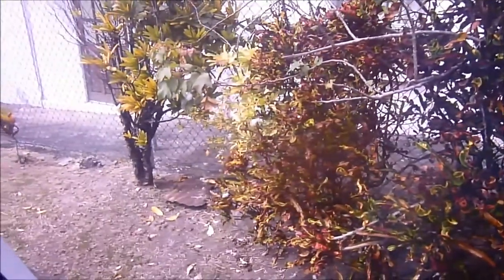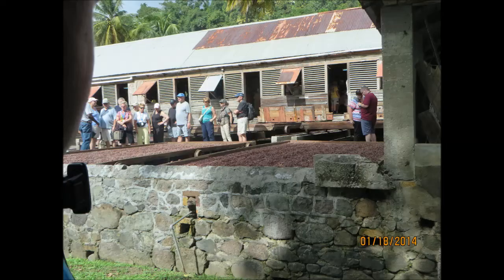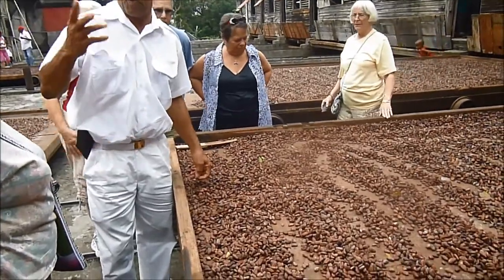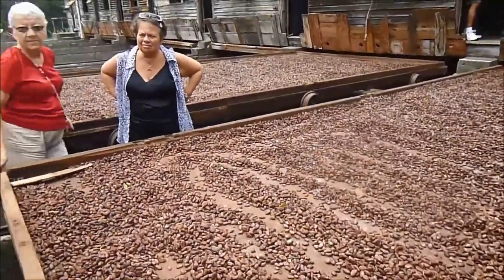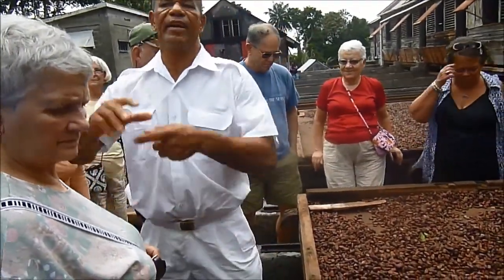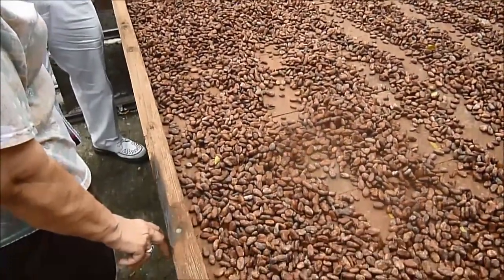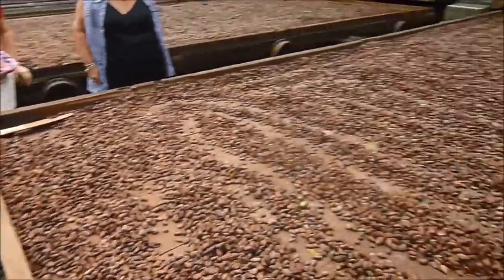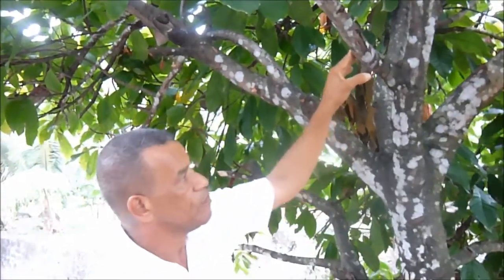Grenada Tour with Mandoo 1-18-14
This was our half-day  private tour with Mandoo as our guide. Great tour.